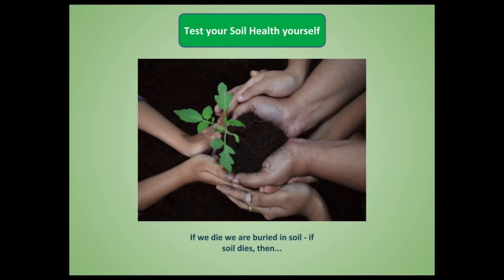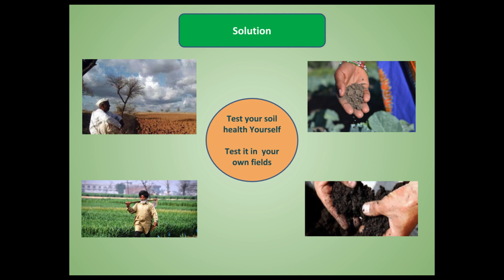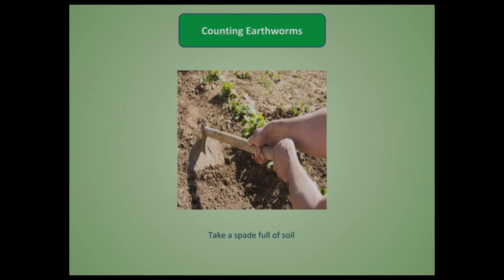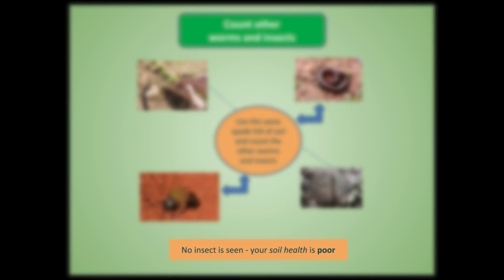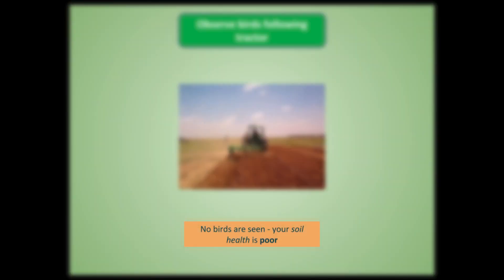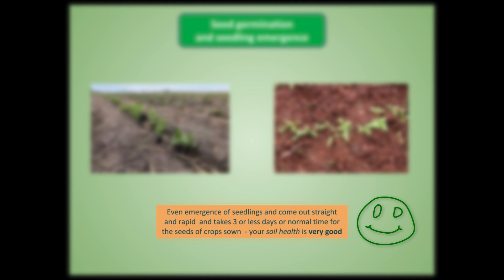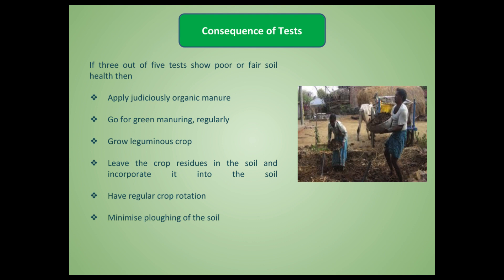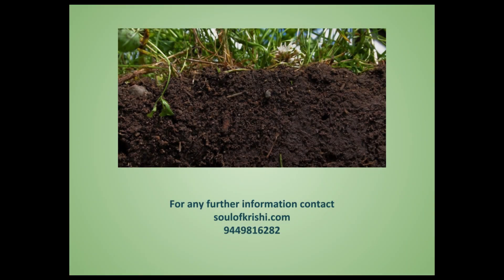Soul of Krishi : Test your Soil Health yourself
This video explains how you can do soil test by yourself on your farms. The testing of soil health does not require a laboratory or lab test and it can be done using unique simple tests that are explained in this video.

Take me to this part of the video :
  Solution for Soil Test - 01:21
  Counting of Earthworms - 02:24
  Counting of other Insects species - 03:54
  Counting of Bird species - 04:28
  Biological Activity - 05:26
  Seed Germination and Seedling emergence - 06:50
  When to do the Tests - 07:56
  Consequence of Tests - 08:31
  Fertilizers recommendation - 09:23